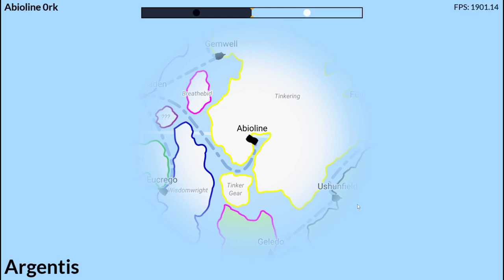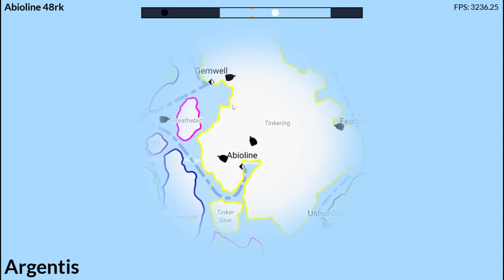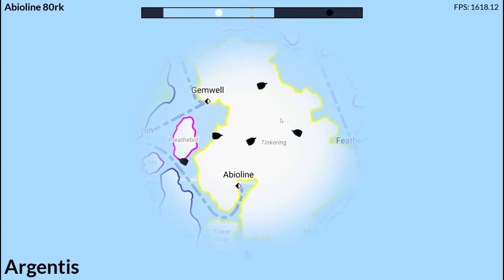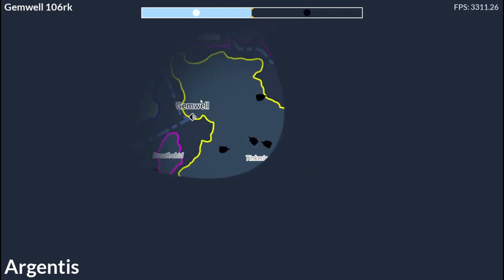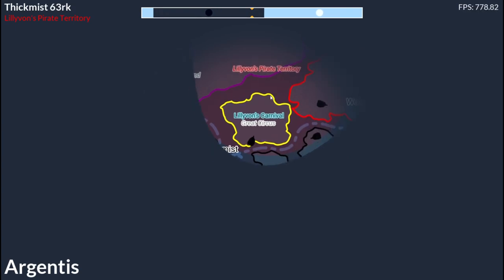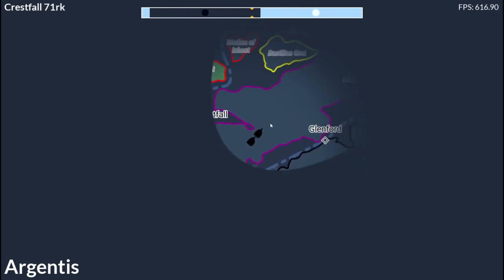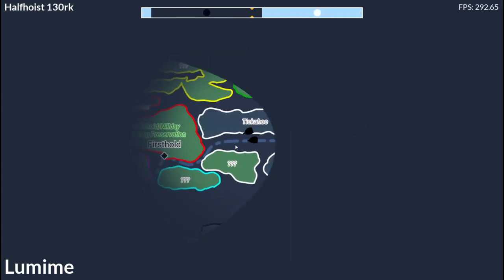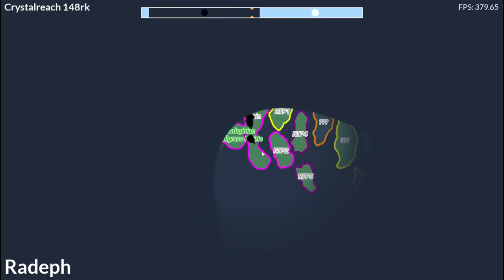Devlog Ep.2 - Day Night Cycle